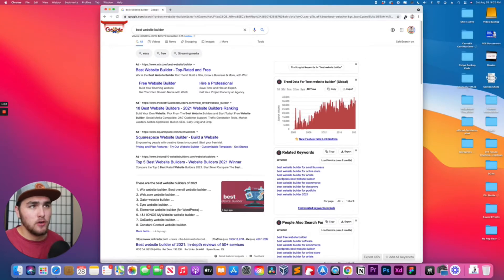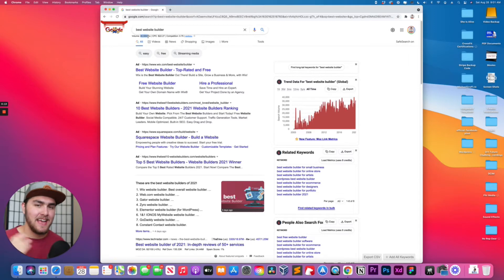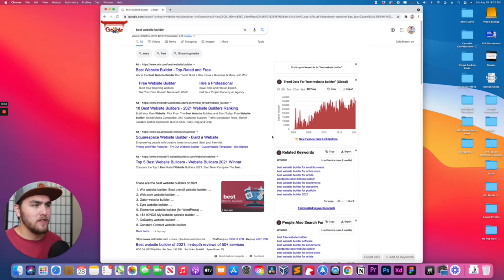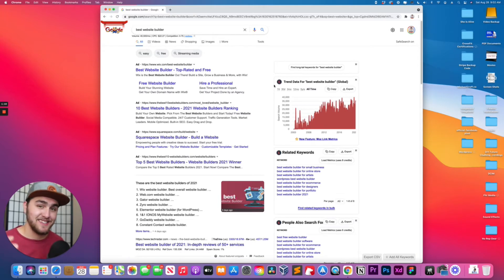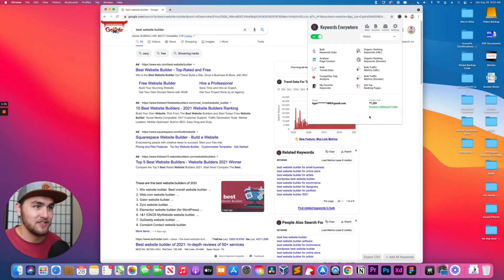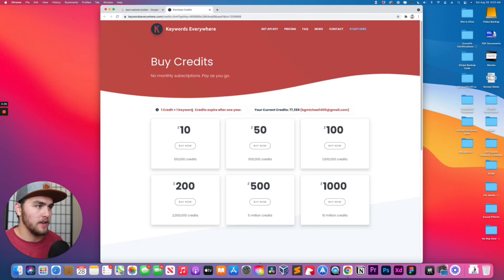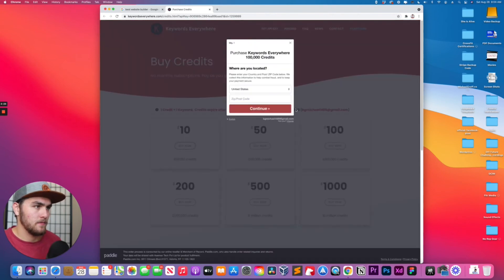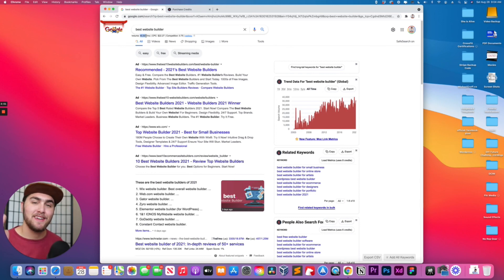How to Fix Keywords Everywhere Not Showing Search Volume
In this video I'll show you how to fix keywords everywhere not showing search volume. Keywords Everywhere is a tool I use ALL the time and this is actually something I have personally had trouble with.

🎉 2x your website customers in 60 days (free course)